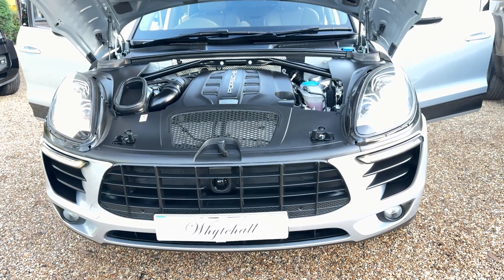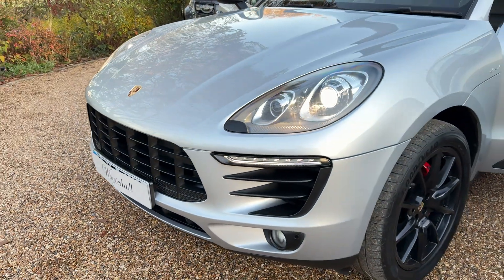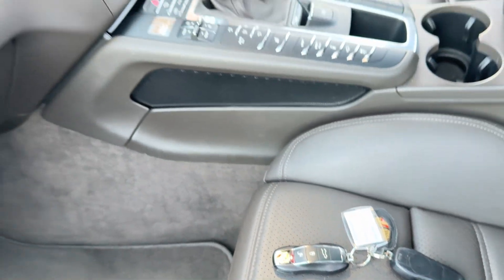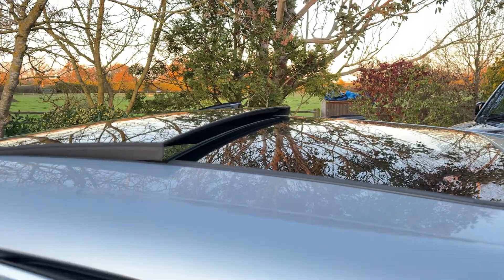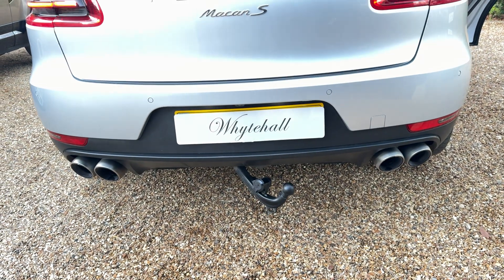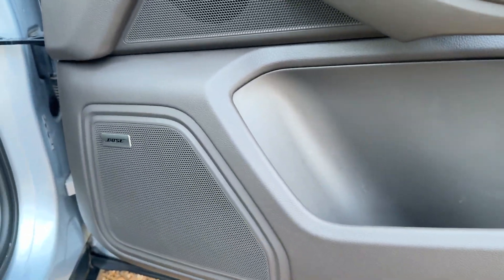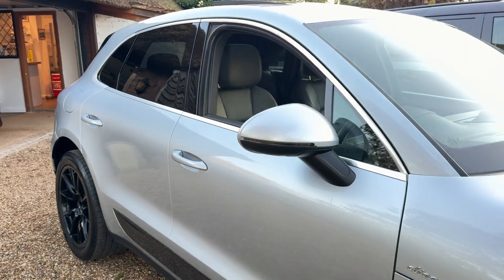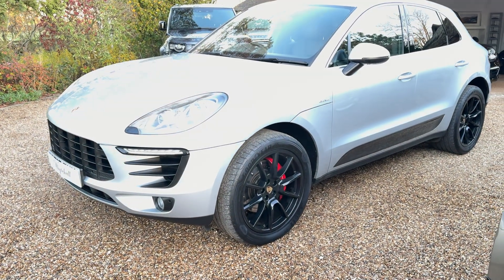20 November 2024